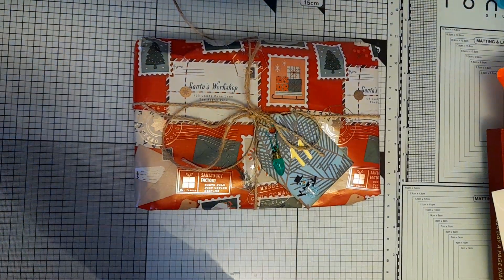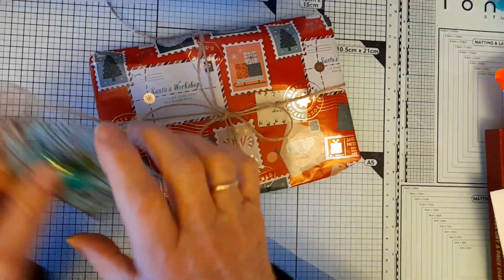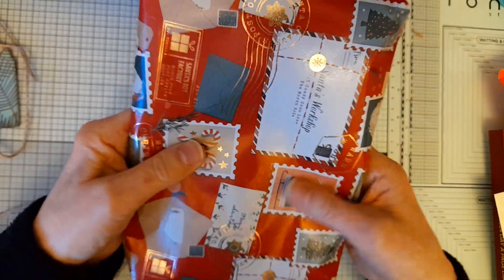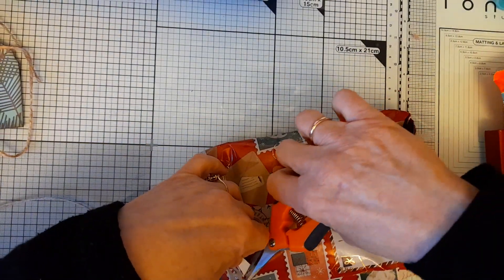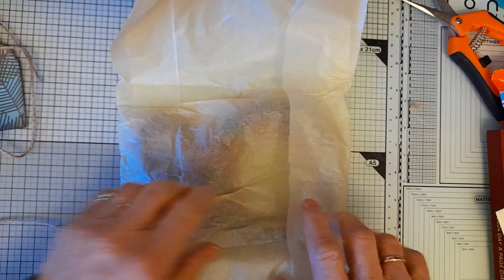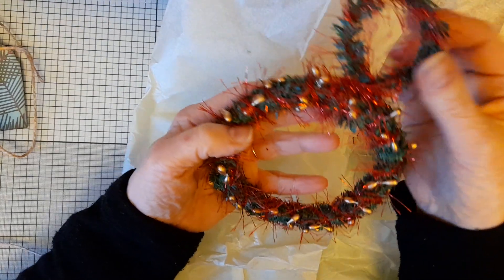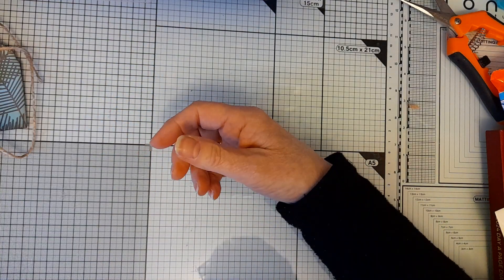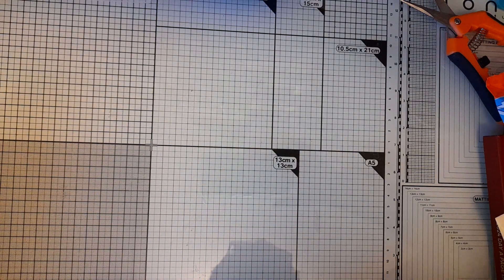Day 11 of my 12 days of Christmas swap with Ann Lane